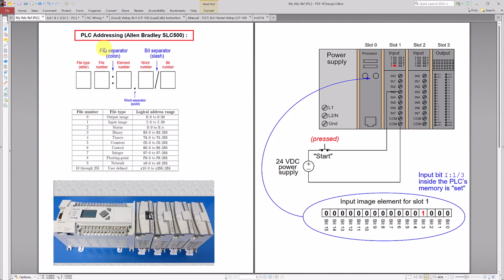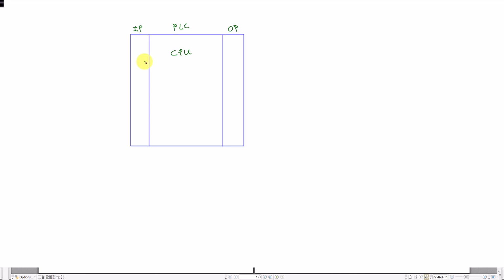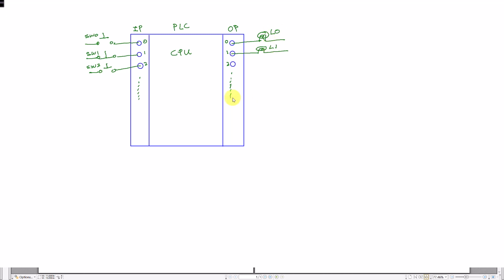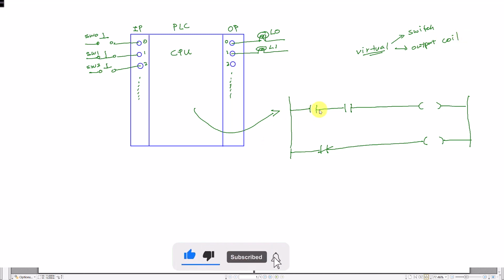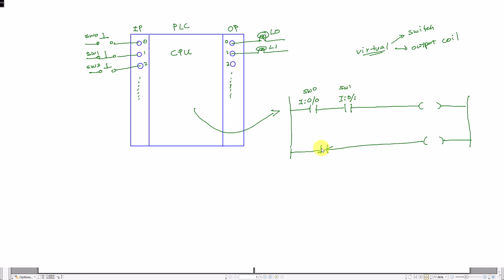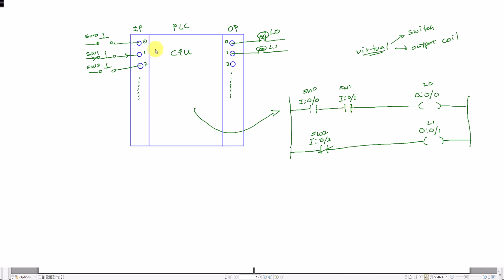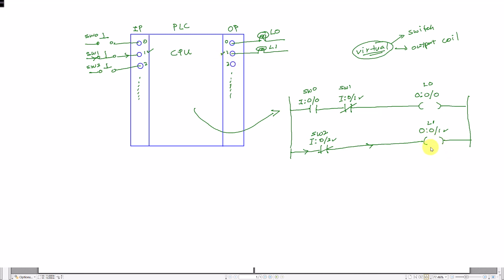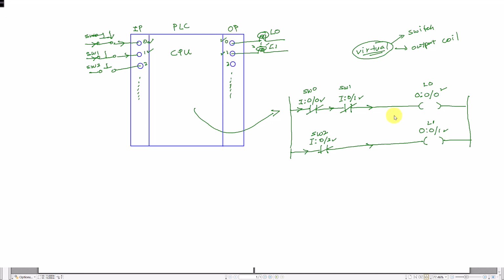Basic PLC 5 : Relationship Between PLC Physical Input & Output Energisation and Virtual Switch & Out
This channel shares a series of hands-on, simulated as well as conceptual knowledge videos about Instrumentation calibration and troubleshooting based on my actual working experience as an ordinary technician.

The approach taken mimics the real life experience that occurs in factory setting. I really wish my humble and little unknown videos will at least help those who wish to learn about process instruments.

I would like to take this opportunity to sincerely thank everyone for supporting my effort.